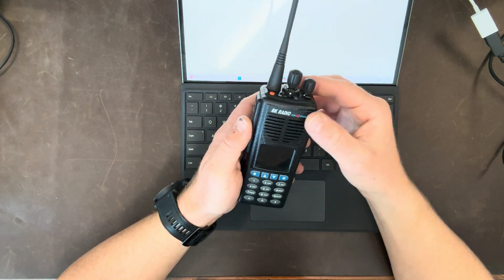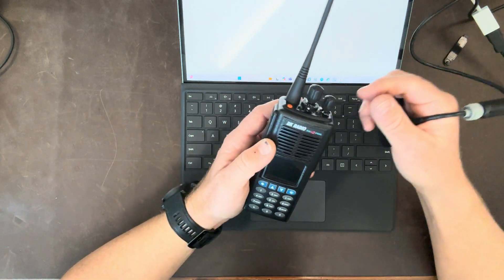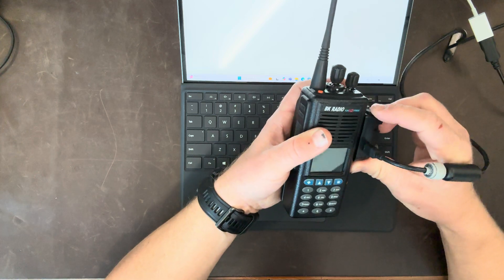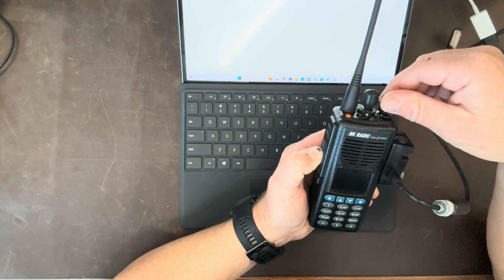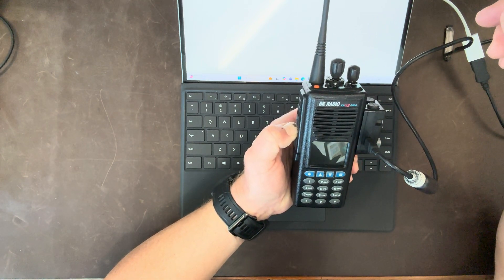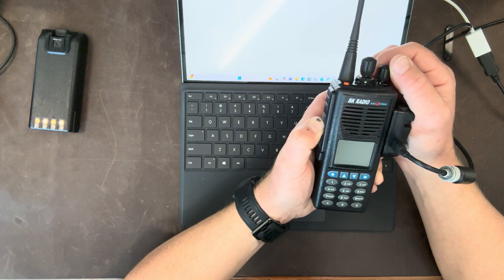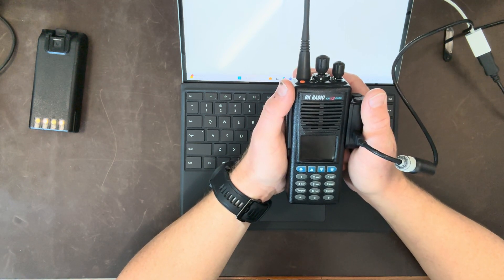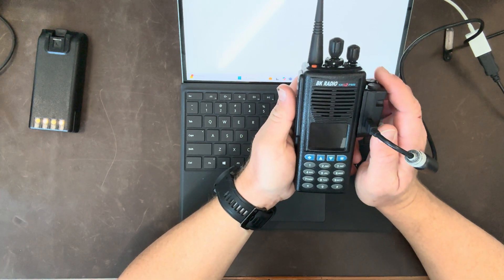eBay strikes again, I thought this was an easy fix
If you accidentally load the firmware for a KNG to a KNG2 radio, you will get the appearance of the radio being bricked.  The fix is simple, you simply load the proper firmware for the KNG2 through Lightning.

Sadly, this was not the case with this radio.